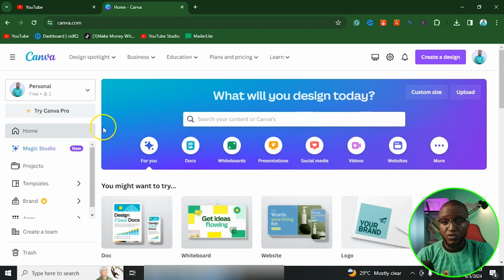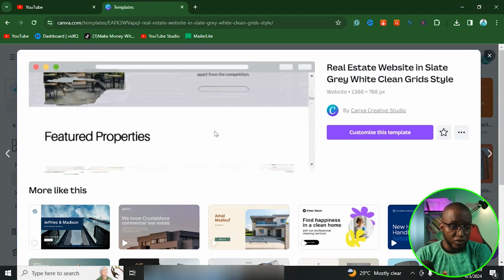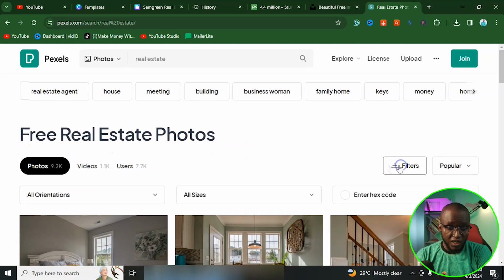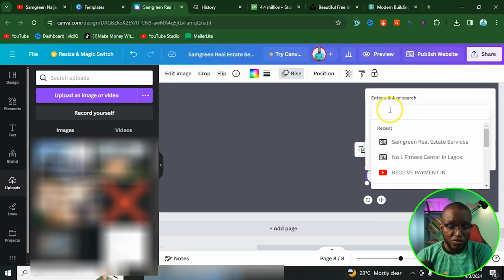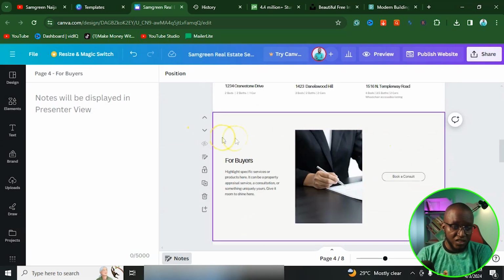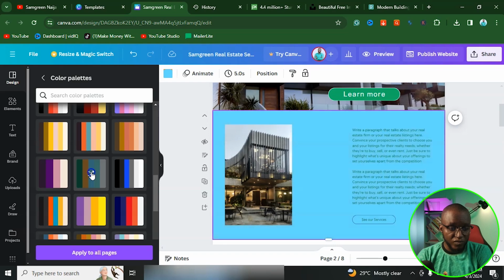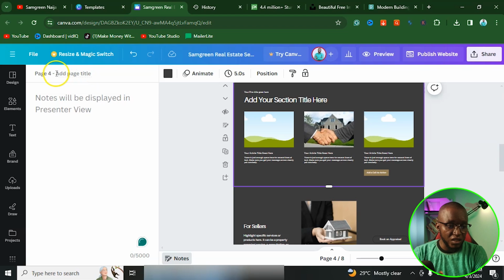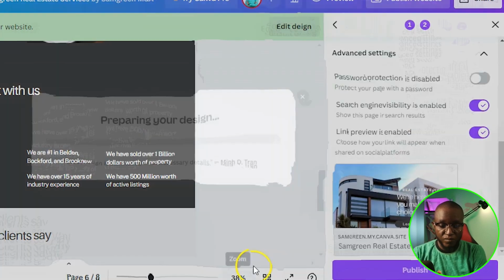Canva Website Design | How To Create A Website With Canva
In this video, I will be showing you how to create a multipurpose website using canva in less than 30 minutes

Best Shipping & Procurement Company
The most affordable & reliable Web hosting company

HIRE ME!